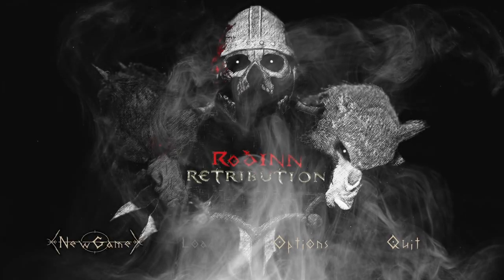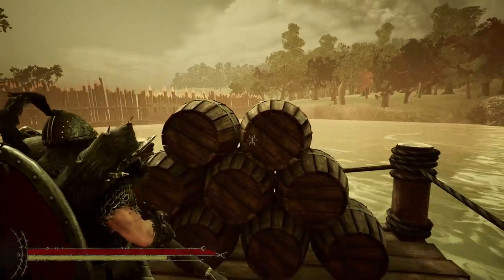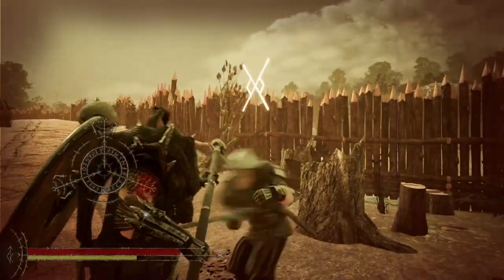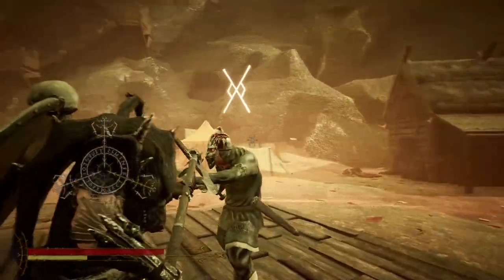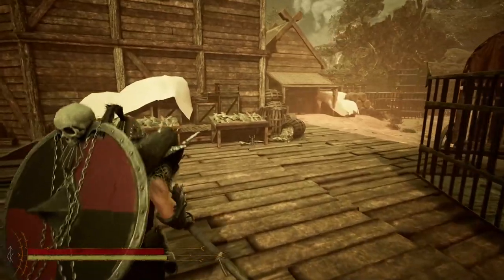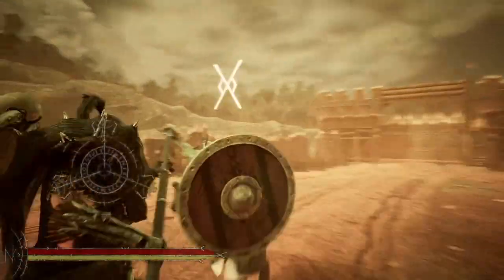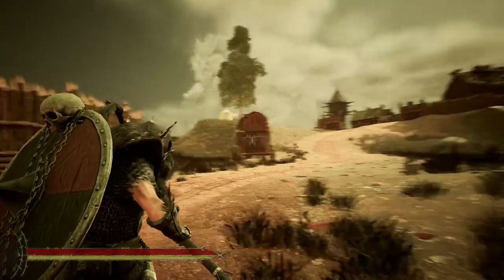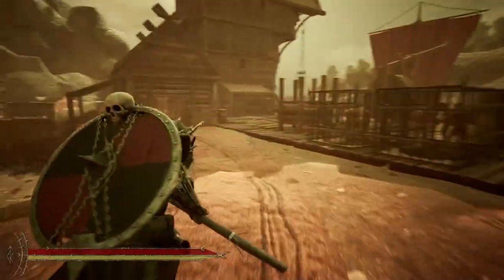Rodinn Retribution- New build Walkthrough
Quick walkthrough video highlighting the changes we made to the latest build of the game.